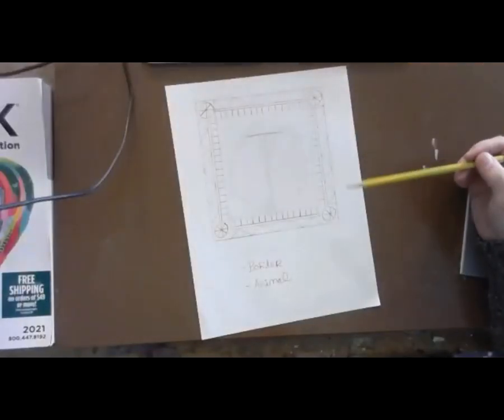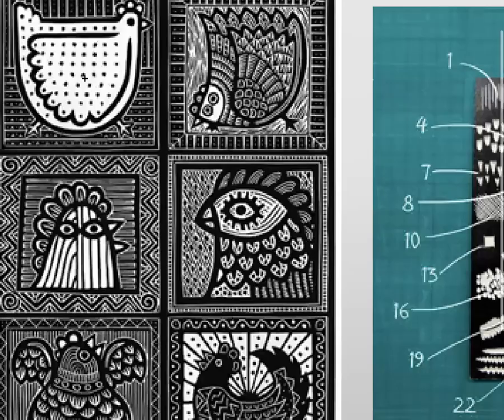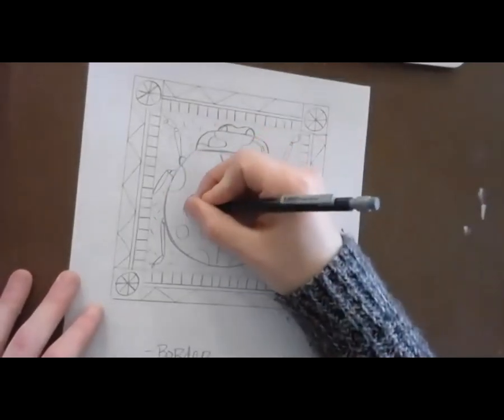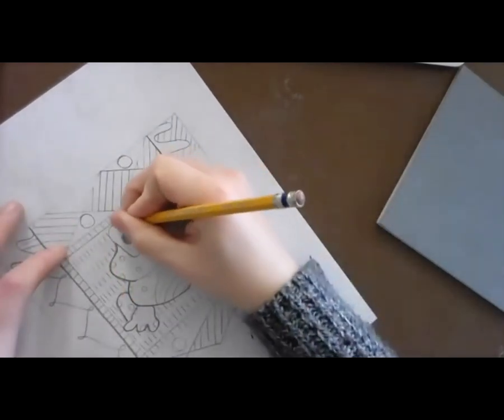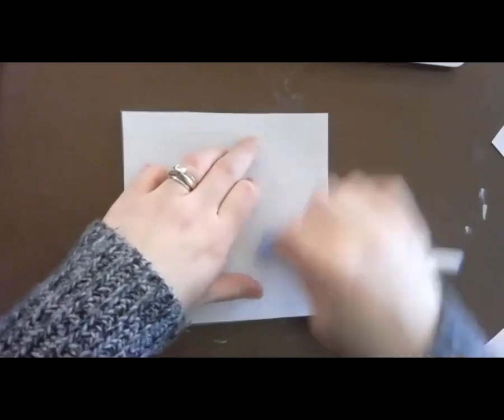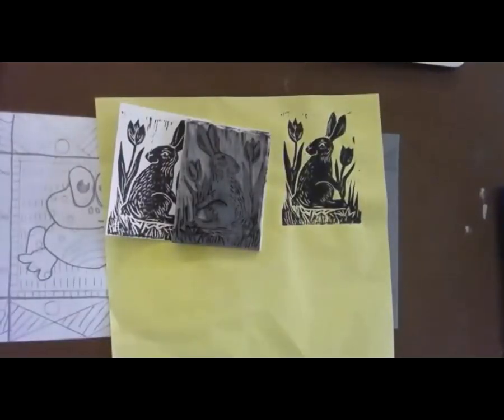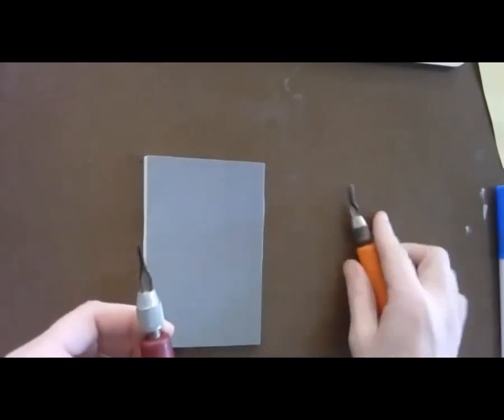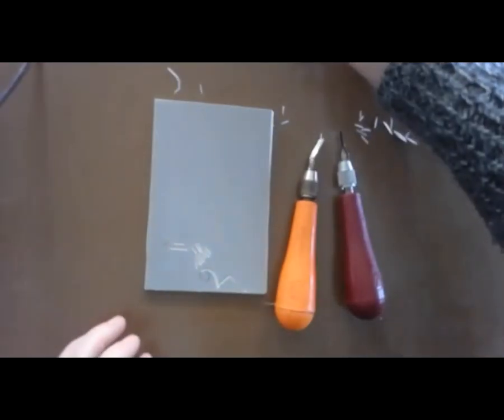Printmaking Project Day 2 (2021)